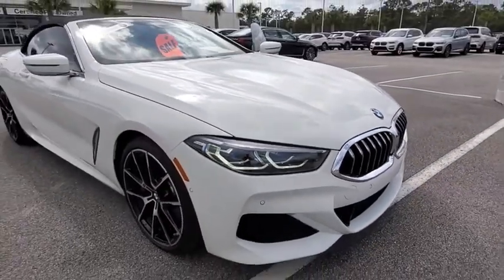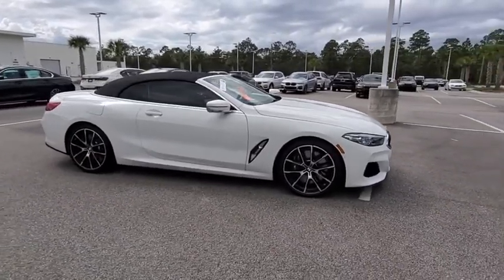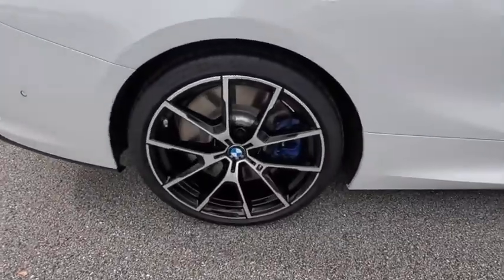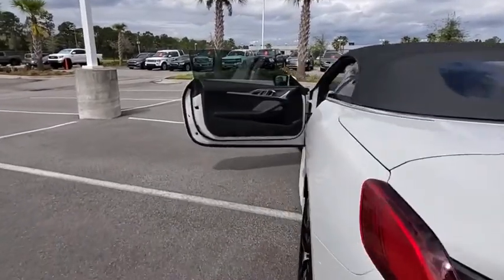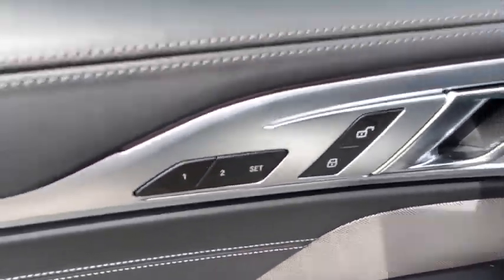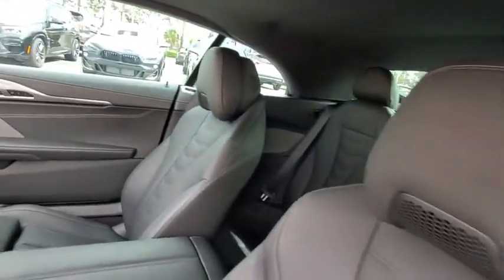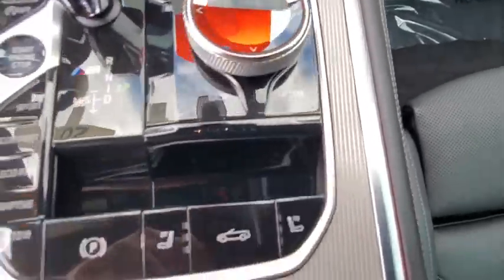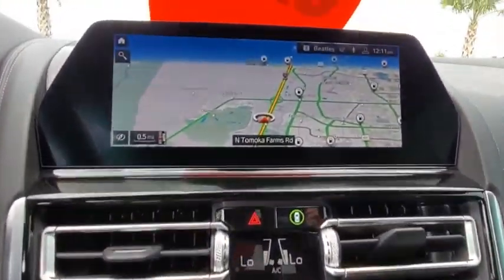2019 BMW 8 Series Daytona, Palm Coast, Port Orange, Ormond Beach, FL DCD16345A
2019 BMW 8 Series M850i xDrive - Stock#: DCD16345A - VIN#: WBAFY4C51KBJ98805

1050 N Tomoka Farms Rd

BMW Certified, GREAT MILES 4,275! Nav System, Heated/Cooled Leather Seats, Turbo Charged Engine, All Wheel Drive, Onboard Communications System, Quad Bucket Seats, DRIVER ASSISTANCE PACKAGE, MOONLIGHT BLACK SOFT TOP, Aluminum WheelsWHY BUY FROM FIELDS BMW?There are many reasons why people visit Fields BMW of Daytona from the Daytona Beach, Ormond Beach, Port Orange, Palm Coast, Deland, Jacksonville and St Augustine Florida areas for a pre owned car in Daytona Beach. One reason is our selection of quality sought-after pre-owned vehicles. The second is our commitment to our customers. At Fields BMW of Daytona we don't believe in gimmicks, just good cars and great people.BUY WITH CONFIDENCE1-Year/Unlimited Miles plus balance of original new vehicle limited warranty (4-Year/50,000-miles), 24/7 Roadside Assistance (even if someone else is driving your vehicle), Every vehicle is thoroughly inspected and reconditioned by BMW-Certified technicians, Trip interruption benefits are included, Service loaner and/or alternate transport are included for the duration of your protection plan, Additional plans are available to extend coverage, if desired, Roadside Assistance includes jump starts, tire changes, lock out service, and fuel/fluid deliveryOPTION PACKAGESDRIVING ASSISTANCE PROFESSIONAL PACKAGE active cruise control w/stop and go, active lane keeping assistant w/side collision avoidance, steering and traffic jam assistant, automatic lane change, evasion assistant and cross-traffic alert front, Active Driving Assistant Pro, Extended Traffic Jam Assistant For limited access highways, DRIVER ASSISTANCE PACKAGE Lane Departure Warning, Surround View w/3D View, Rear View Camera, Active Driving Assistant, cross-traffic alert rear and speed limit info, Active Blind Spot Detection, Frontal Collision Warning, city collision mitigation, Parking Assistant Plus